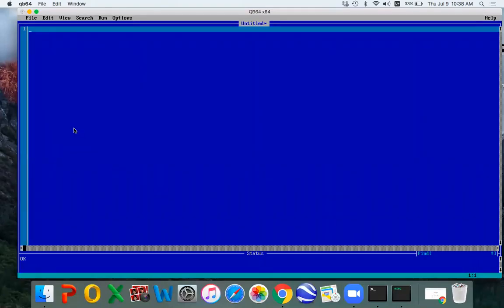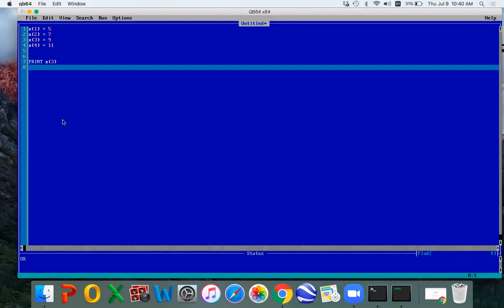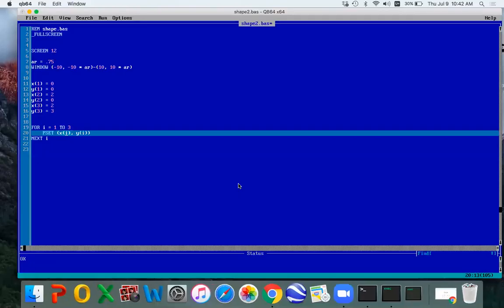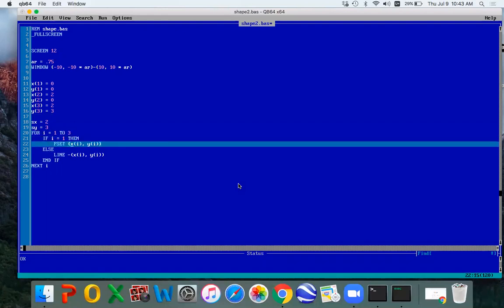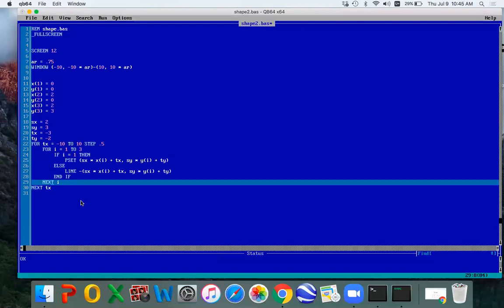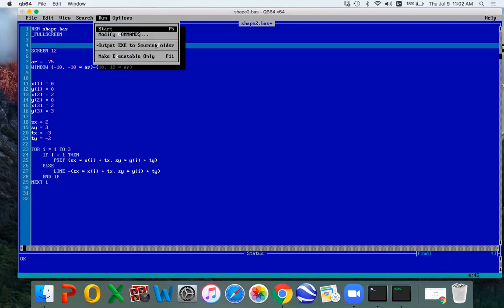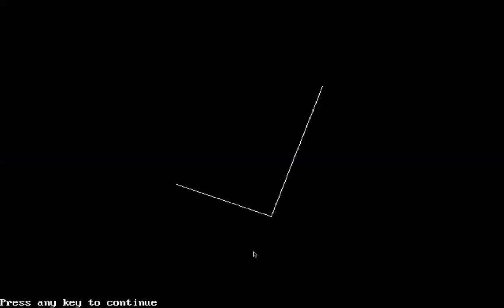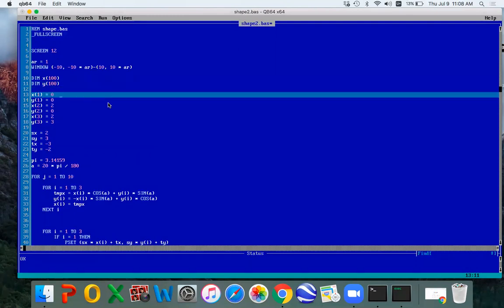AP QB64 Arrays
Example of using arrays to draw a shape, then how to scale, translate, and rotate.